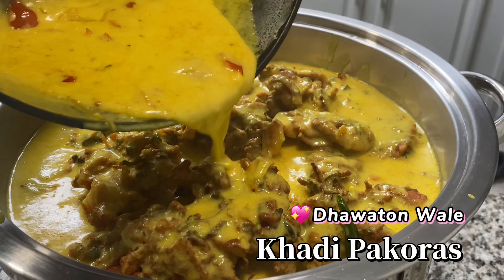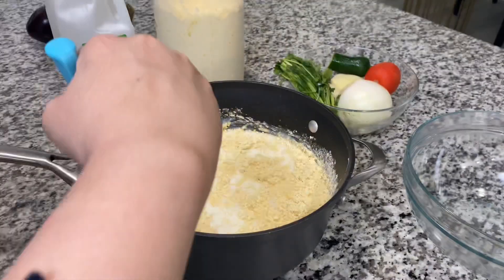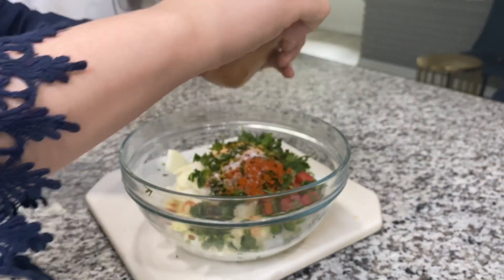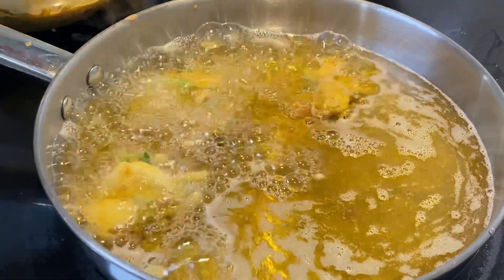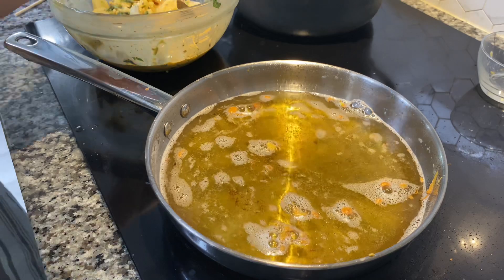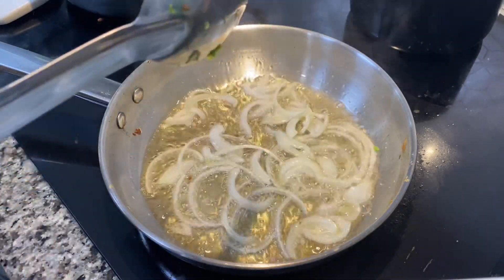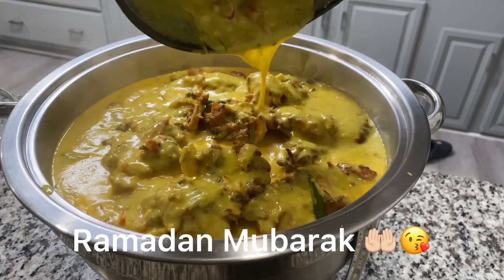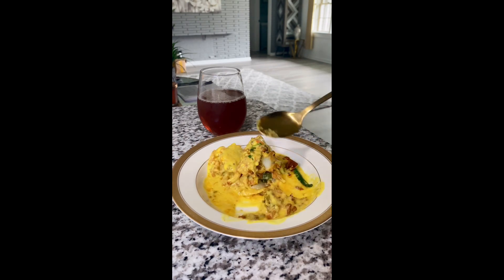Khadi Pakoras for Dawath Party Special Occasion Khadi Pakoras Delicious 🤤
Salam my sweet friends this is my famous Khadi Pakoras recipe and I pray you all will enjoy!! Just perfect and the best recipe for dawath Shadis special occasions and of course Ramadan!!